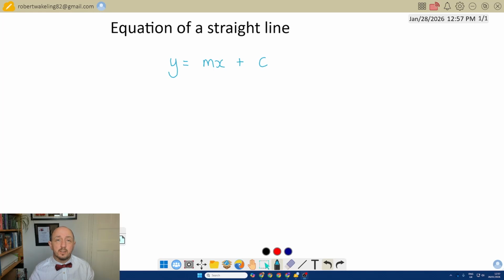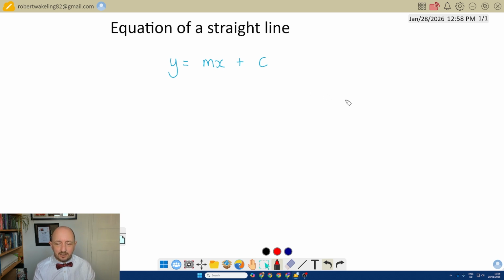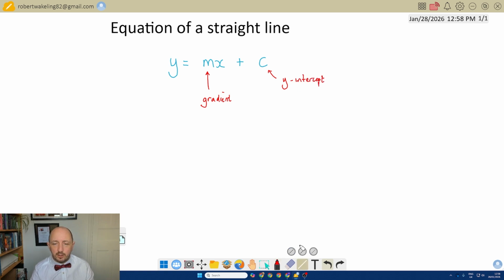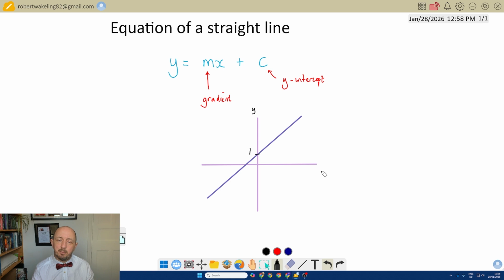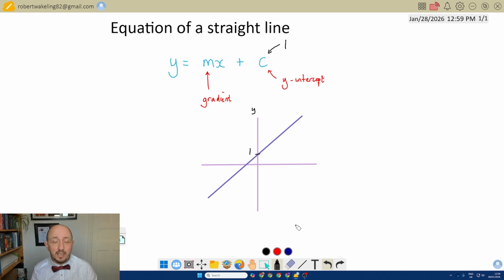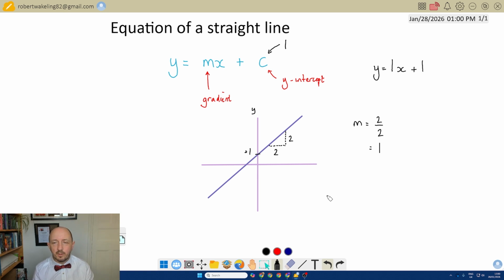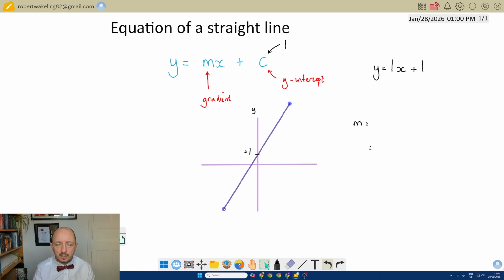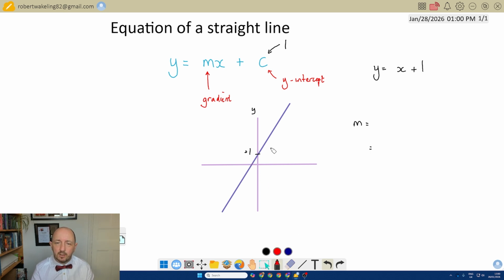Equation of a straight line